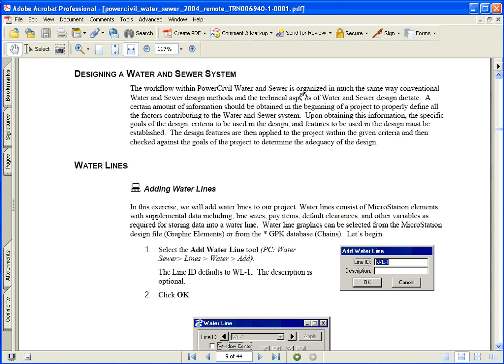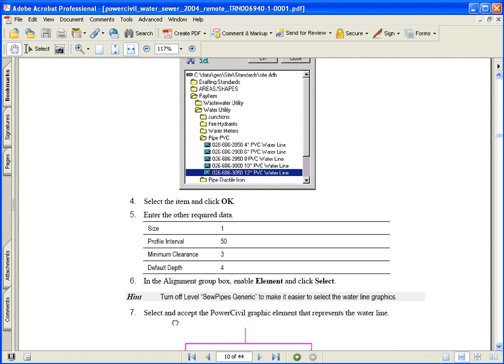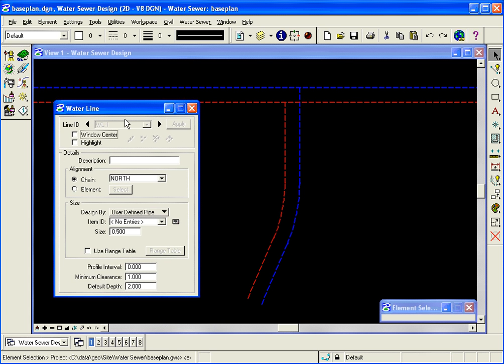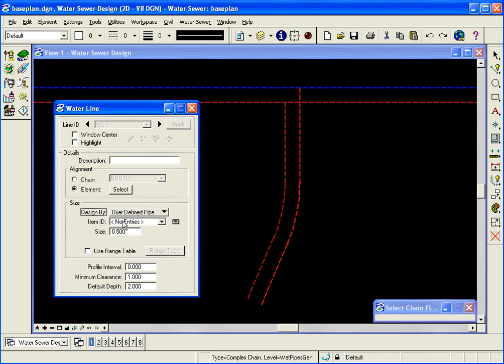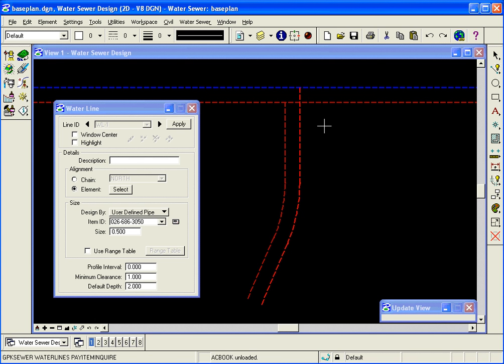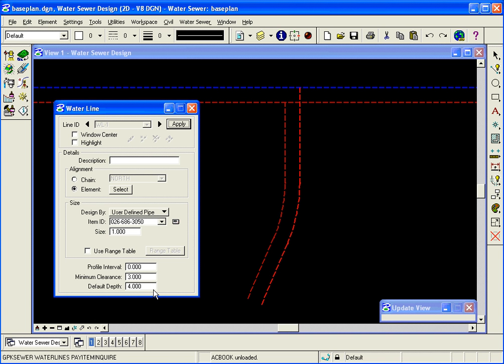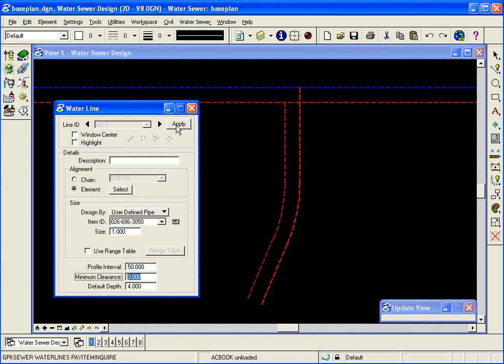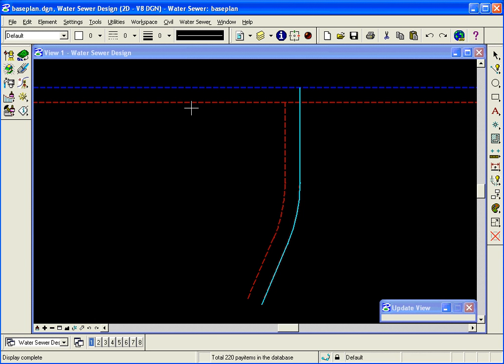Creating Water Lines Section 1